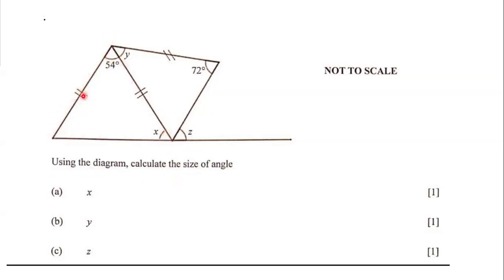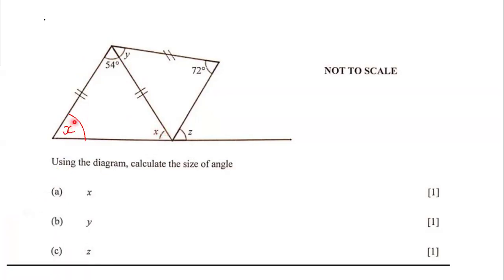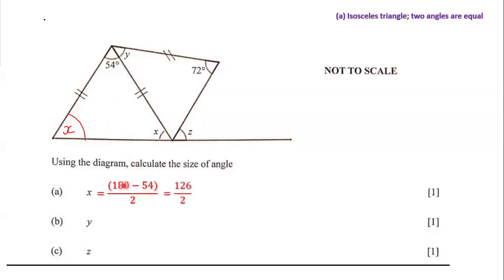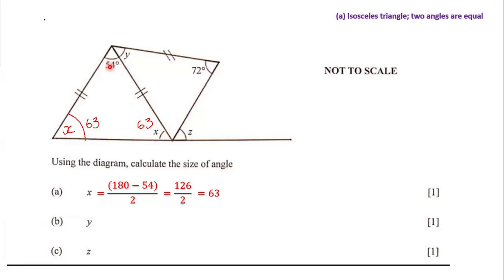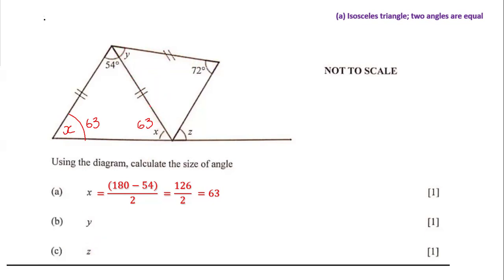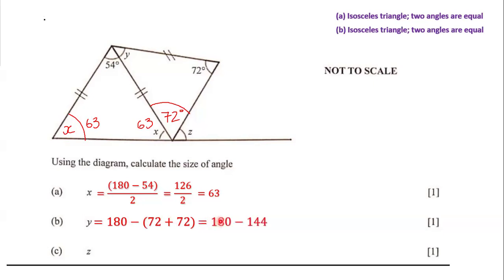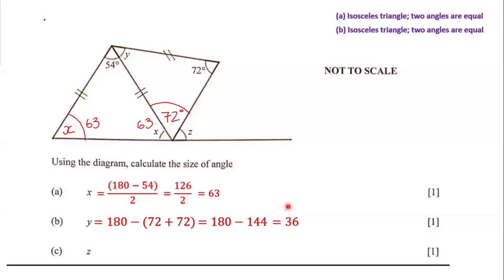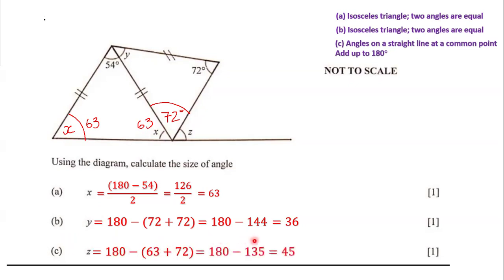Geometry Concepts and Rules (5)